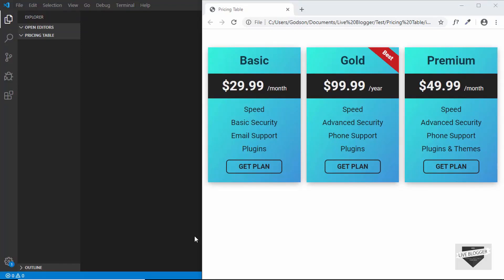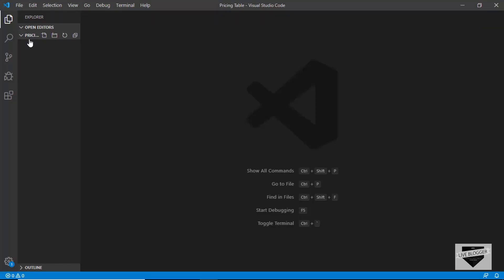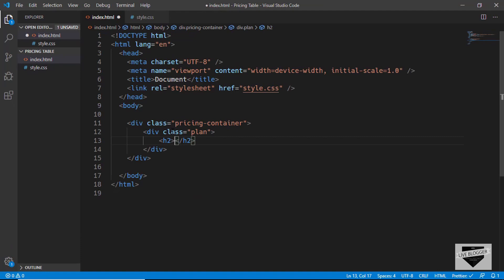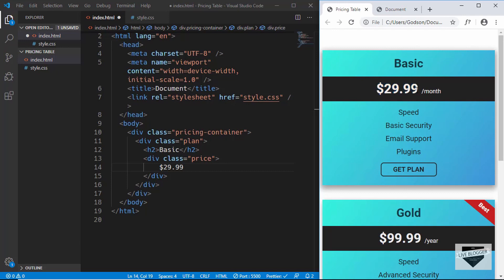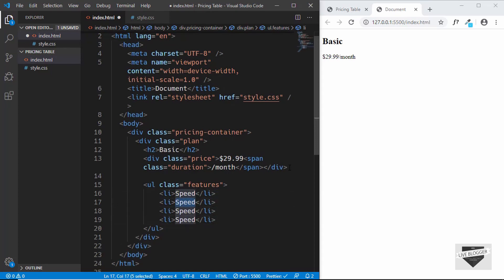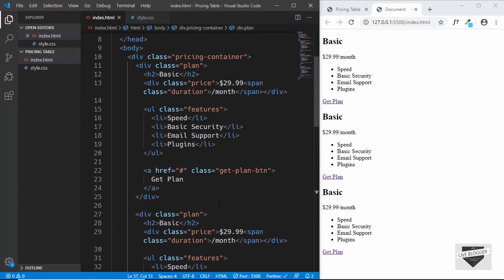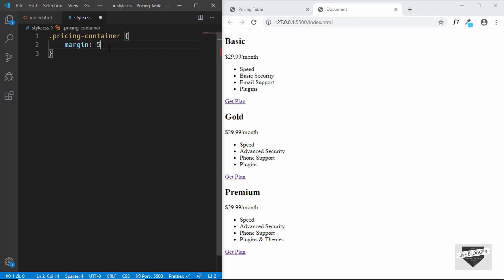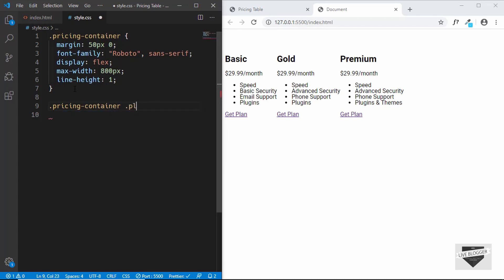How To Design A Modern Pricing Table For Your Blogger Website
Hi, in this video, I will show you how to design a modern pricing table for your Blogger website. We will be using HTML and CSS to design this. We will also be using Flexbox in CSS to layout the pricing table and also make it responsive.